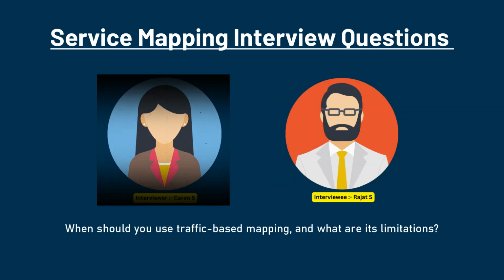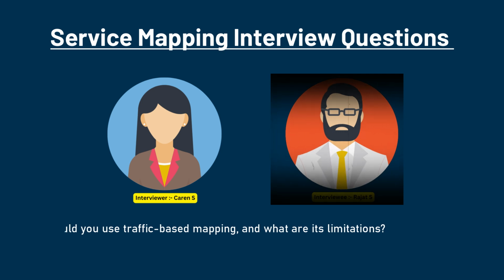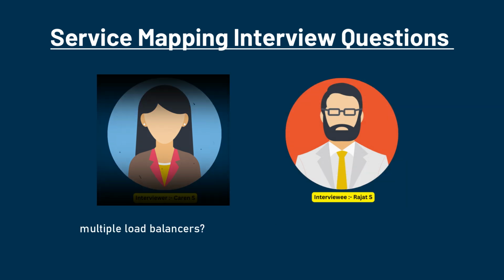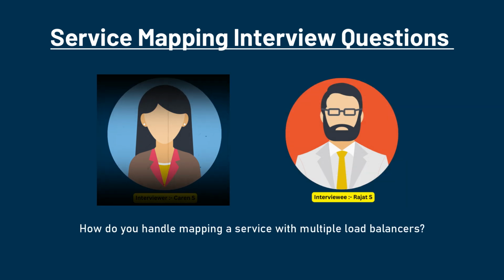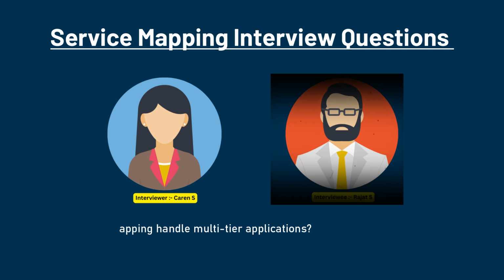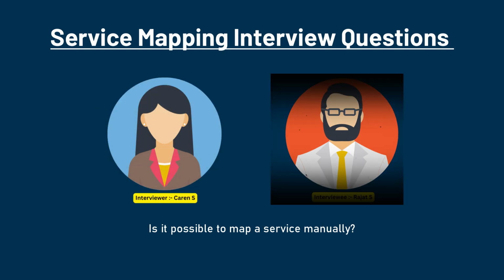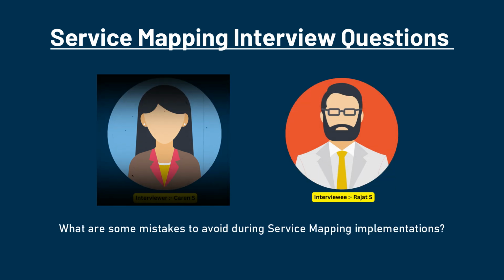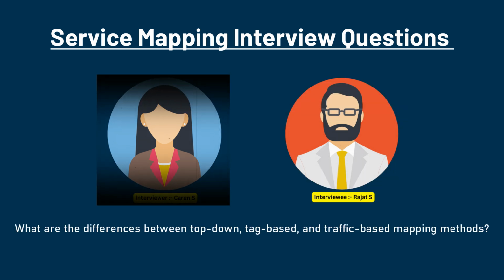ServiceNow Service Mapping Interview Questions